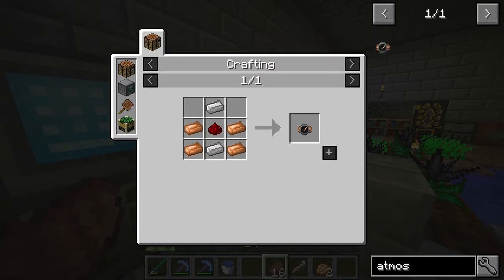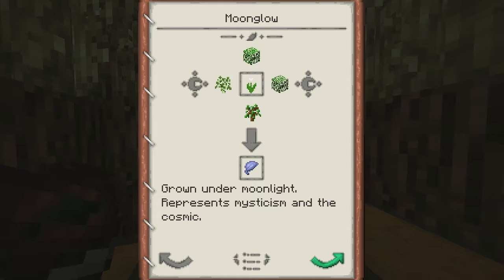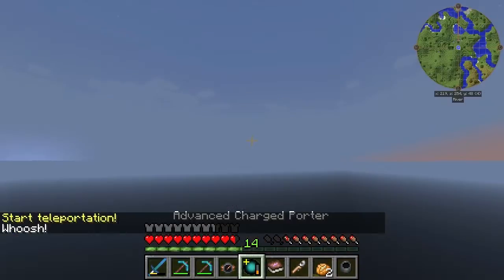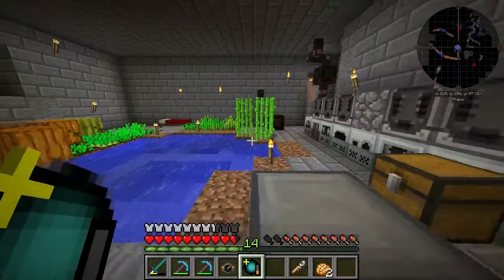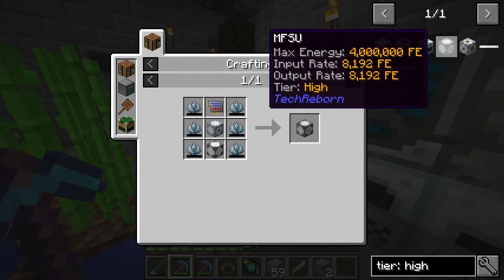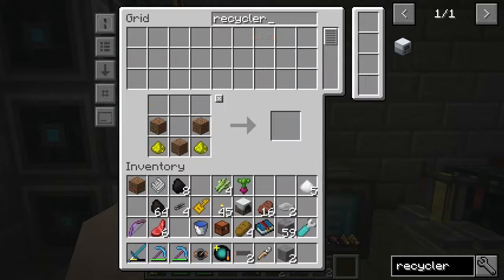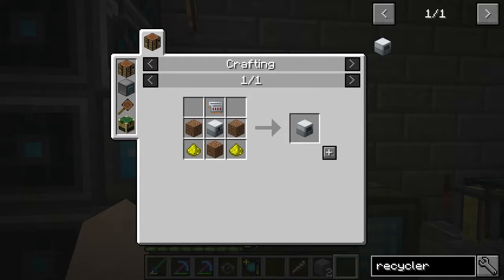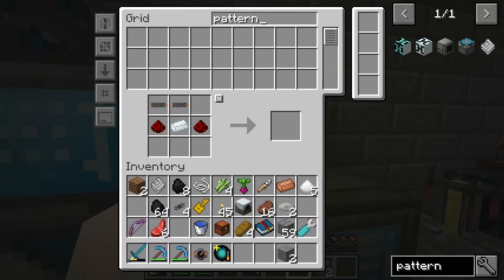All the Mods 2 1.11.2 #19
I make the atmospheric gauge to start in embers and I also find the straw hut from roots 2.